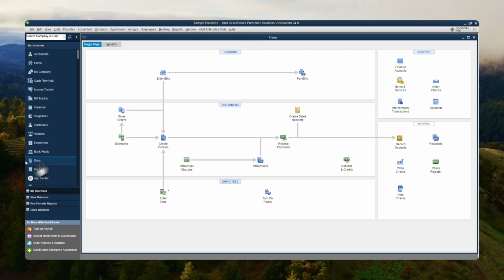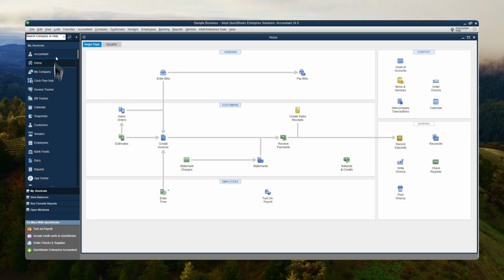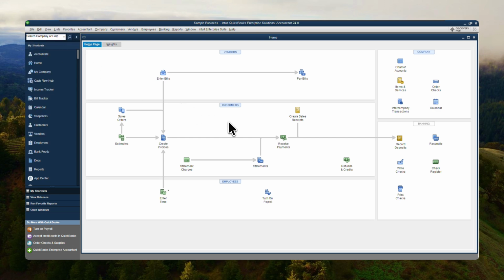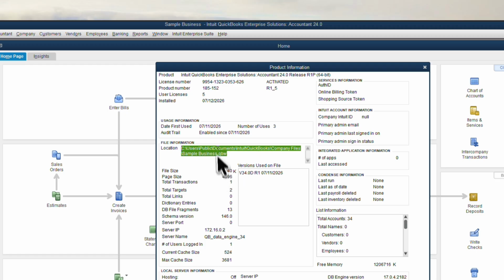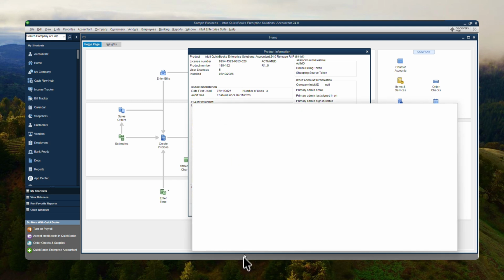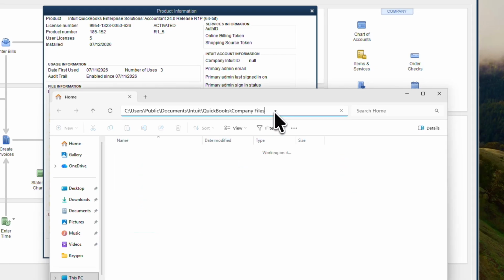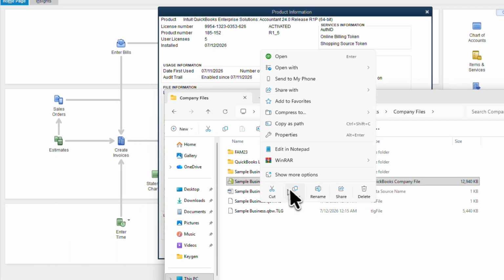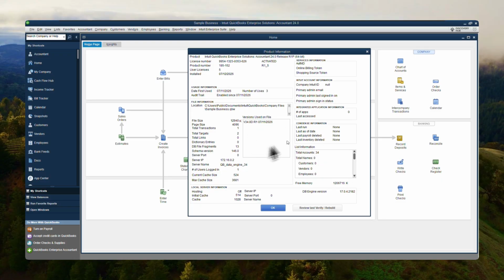How to Find Your QuickBooks File Location (Desktop Edition) (2026 Updated Guide)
Here’s how to find your QuickBooks file location in QuickBooks Desktop step by step.

In this 2026 updated guide, you’ll learn how to locate your QuickBooks company file in the Desktop edition. This tutorial covers finding the file path, identifying your company file (.QBW), locating backup files, and managing your QuickBooks data for backups, transfers, and troubleshooting.

• Find your QuickBooks file location
• Locate your company file
• View the file path
• Find backup files
• Manage QuickBooks data files
• Prepare files for backup or transfer

• Company file location
• Backup file location
• File management
• Company preferences
• Data storage settings
• Company file access

• Company File
• Product Information
• File Explorer
• Backup & Restore
• Open Company File
• QuickBooks Desktop

⚠️ Important Note

Your QuickBooks company file typically uses the .QBW file extension. Avoid moving or renaming company files unless necessary, and always create a backup before making changes to your file location.